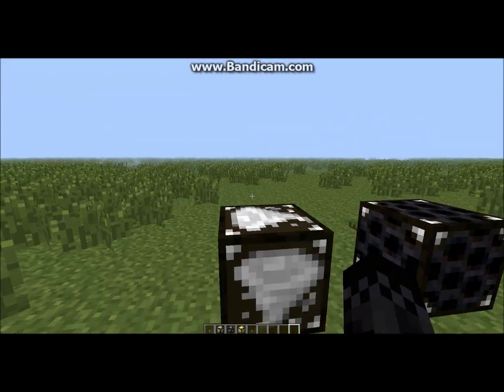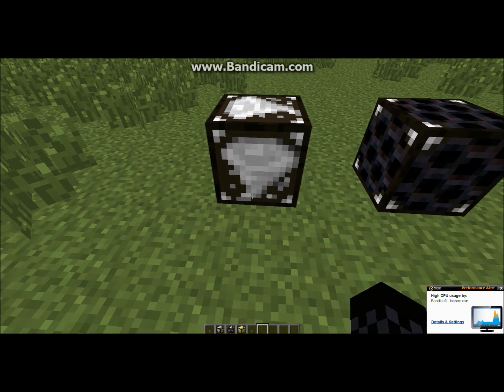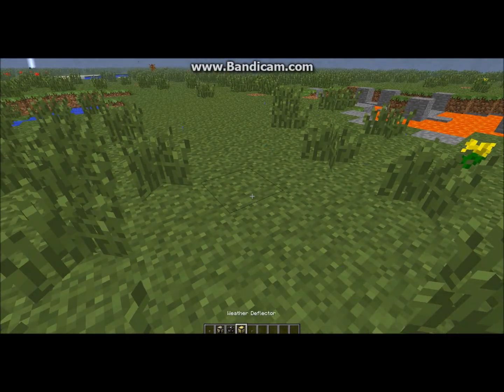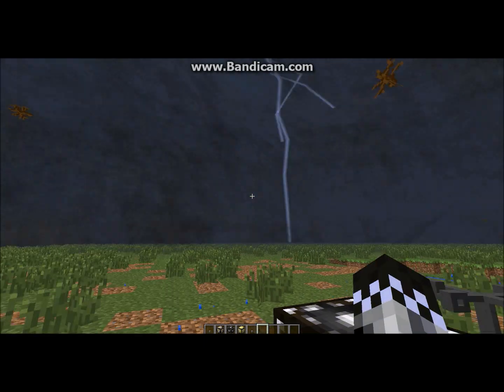Minecraft Mod Showcase: Tornadoes Mod (HURRICANES, TORNADOES, SPOUTS, AND MORE!)